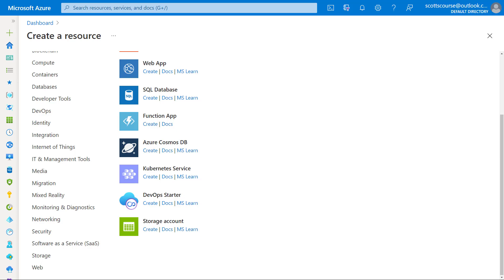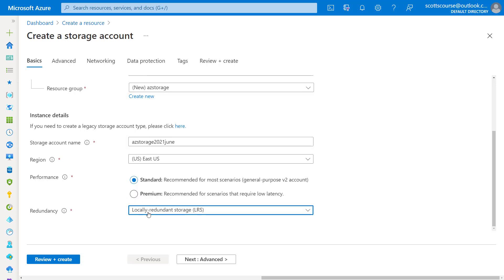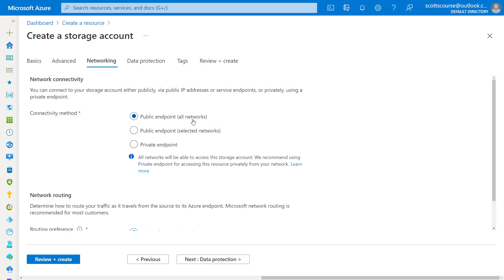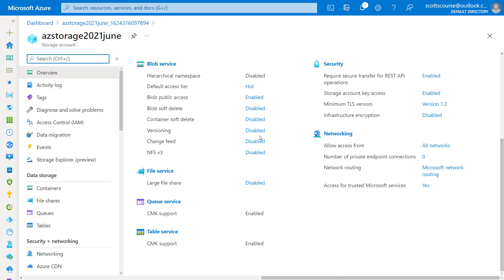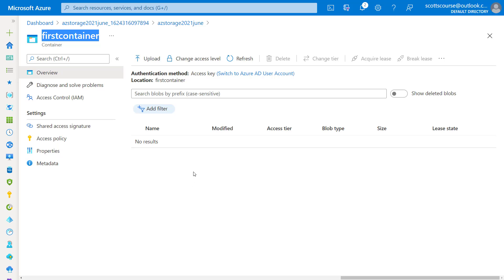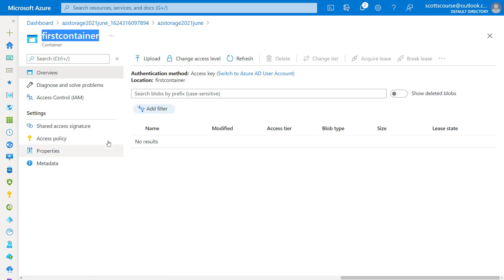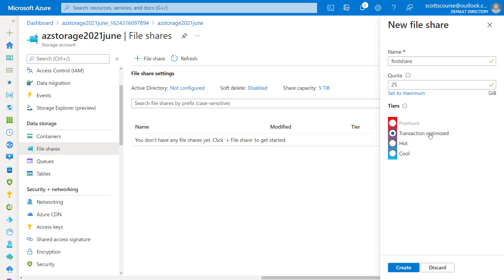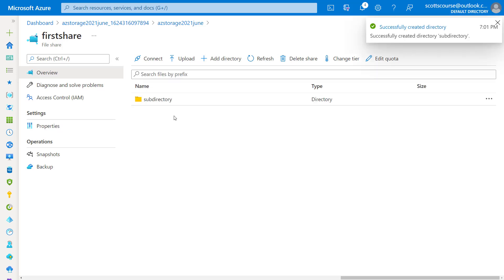Azure Files vs Azure Blob Storage - Which Storage Type Do You Need?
Azure Files Vs Azure Blob Storage  - Side By Side Comparison - Which Storage Type Do You Need?

In this video, I create an Azure Storage account and talk about the differences between Azure Blob Storage and Azure File Storage. Azure Blob Storage is very good for programmable storage so that your programs read and write from/to this storage account. Azure Files is more for mounting a file share to a server. It supports Windows, Linux, and macOS using SMB protocol.